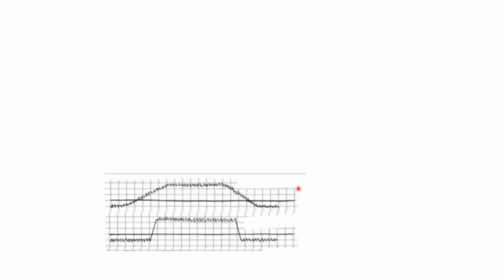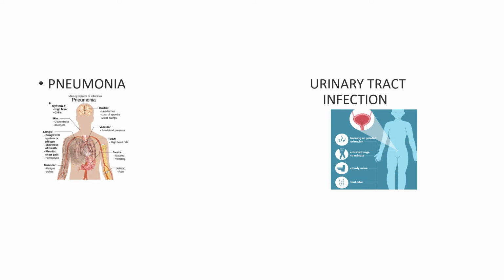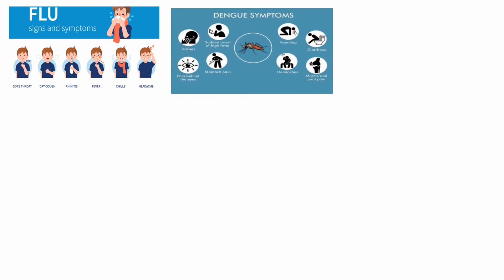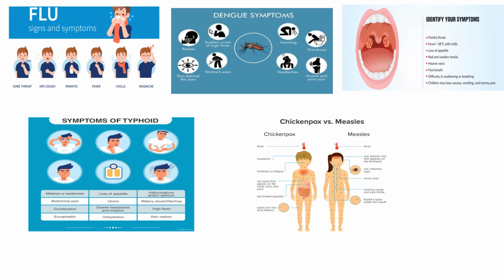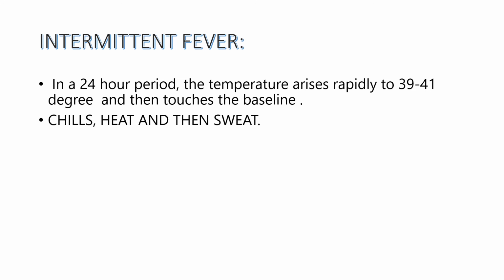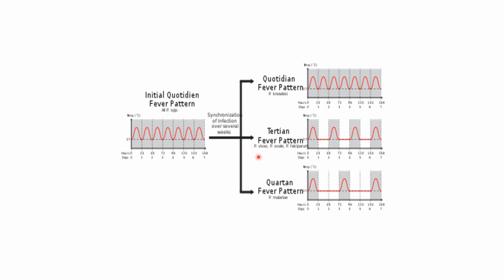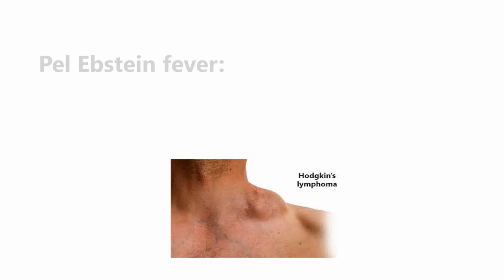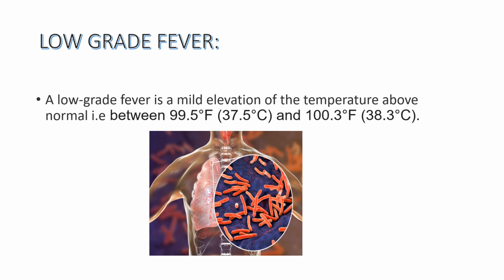types of fever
types of fever differnitial diagnosis of fever
In this video i have tried to cover all types of fever like continuous ,reminent, intermittent and their types, pel ebstein, low grade fever

I have also tried to cover how to differientiate between the fevers like typhoid, dengue, malaria , common flu, chickenpox and measles,  urinary tract infection, and pneumonia ,tuberclosis.